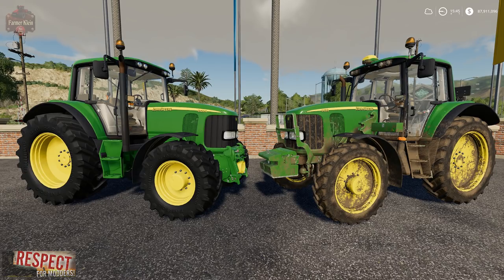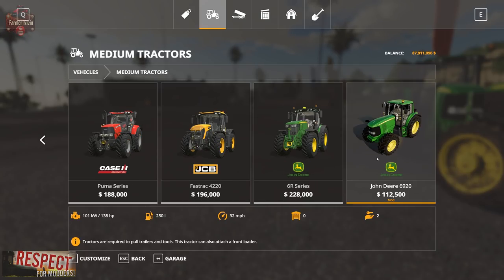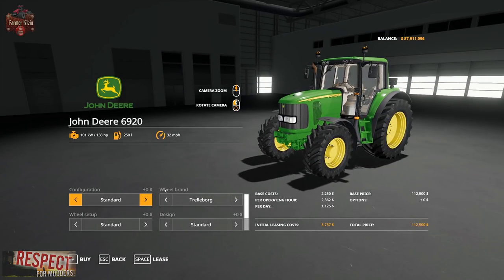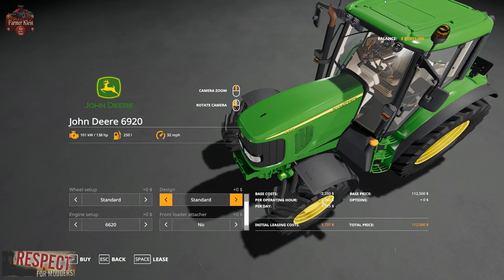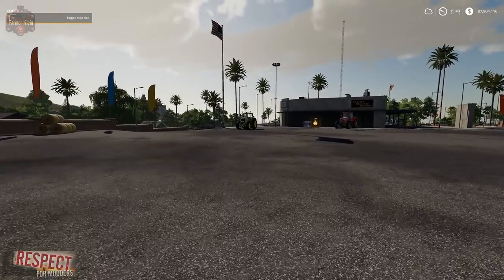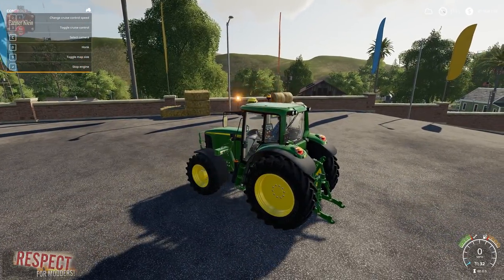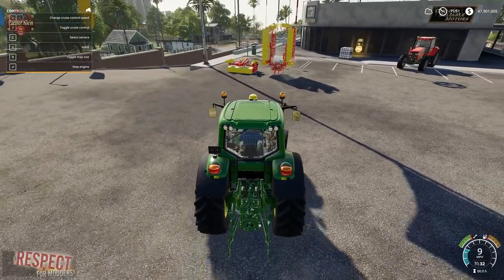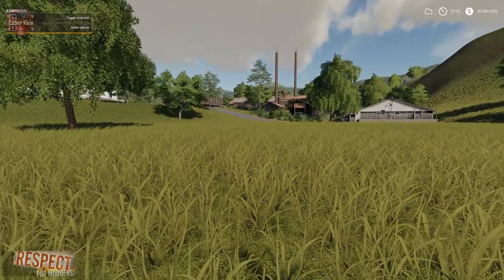Mod Review - John Deere 6920S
Today we take a look at the John Deere 6X20 series of tractors.